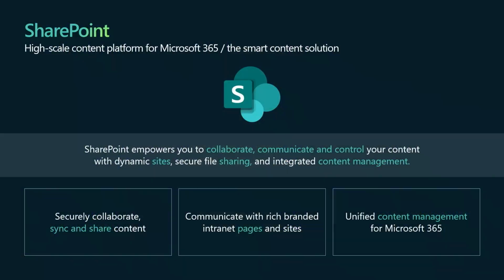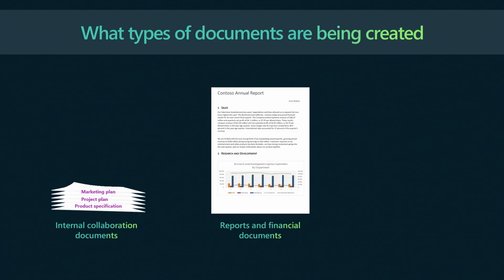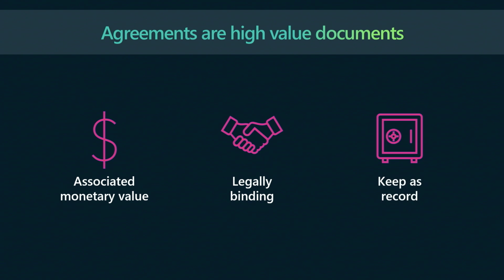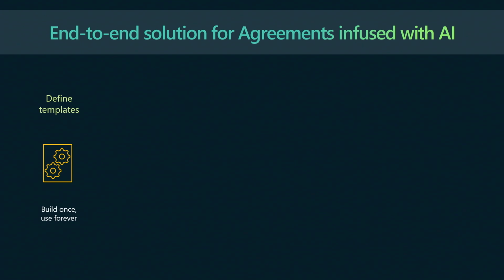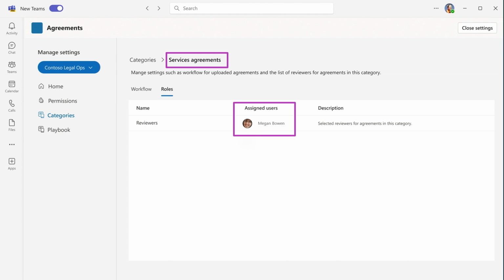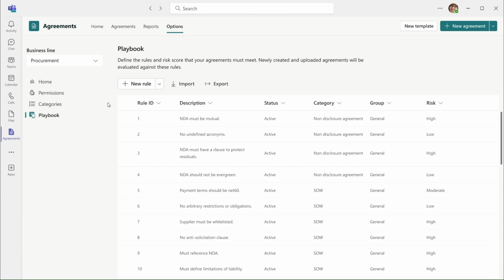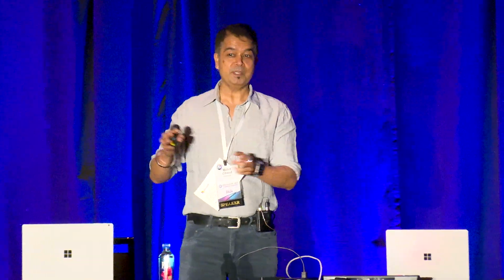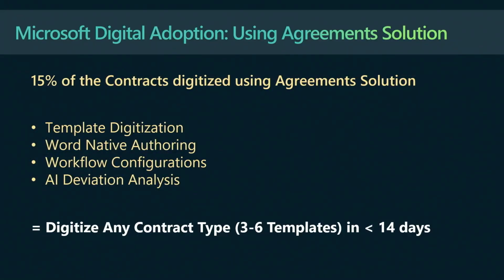SharePoint: Transform your content experiences in the era of AI | Microsoft 365 Community Conference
Welcome to the new AI-powered content solutions in SharePoint. Join this session for a deep dive into new solutions that optimize your critical business document processes for high value documents like NDAs, SLAs, SOWs, and more with AI, security, and workflow. We will share how the solutions cover end-to-end experiences for end users, operations managers, and SharePoint administrators. See you at the session!